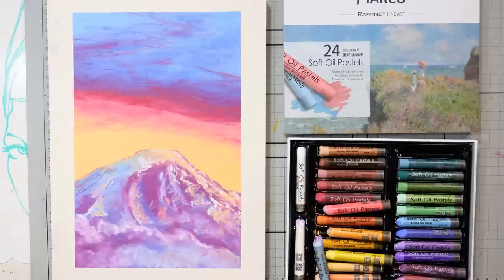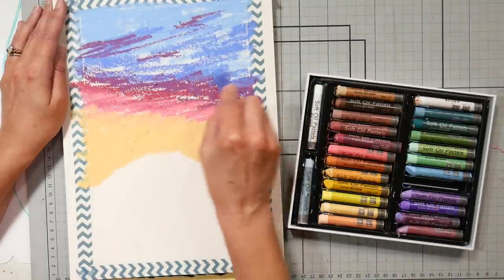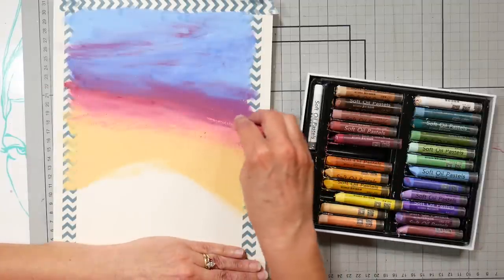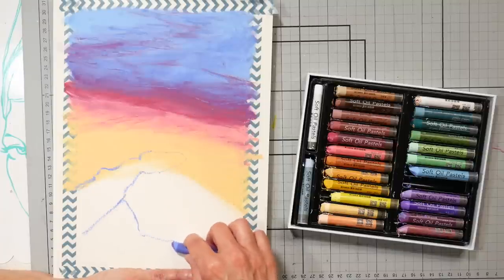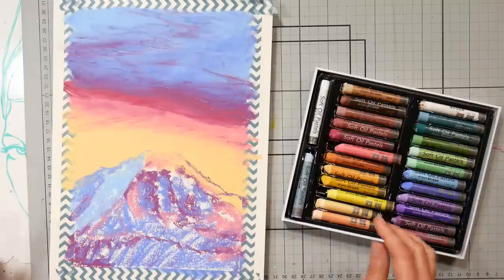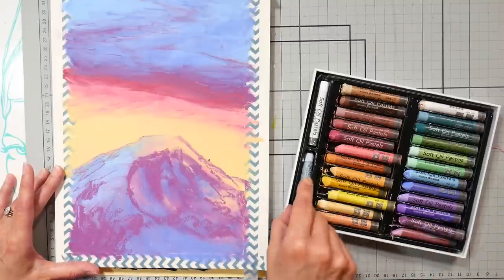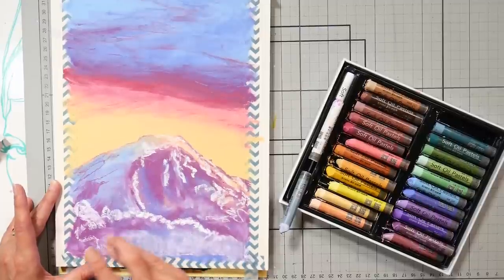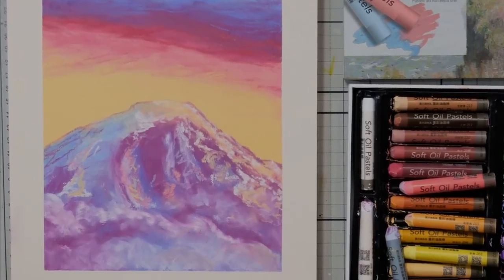EASY! Oil-Pastel Mountain Step-by-step Tutorial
New to oil pastels? Try this easy tutorial!

Oil pastels, the set I used can be found and I have a review of them *I have only seen those on Aliexpress and they were sent to me for review.

Easier to find oil pastels of comparable quality are:
Paul Rubens pastel "macaron tones"
Mungyo Gallery soft oil pastel "assorted"
*top of the line is Sennelier. You can find sets on amazon and sets or single pastels can be purchased from blick